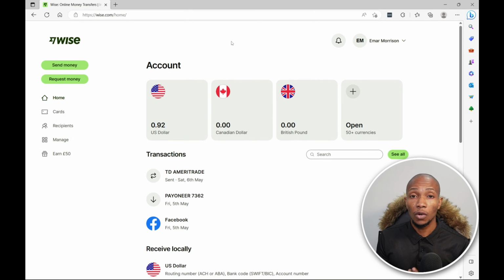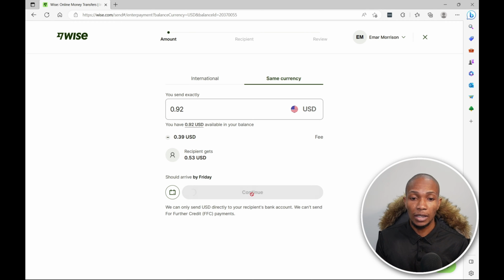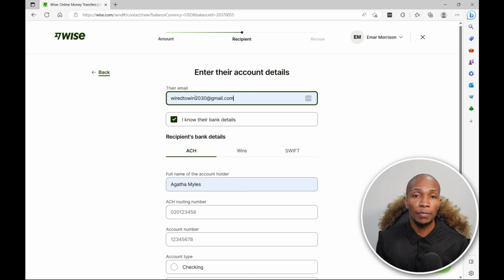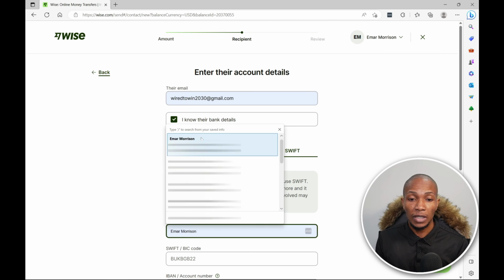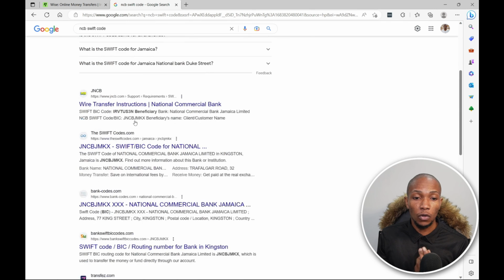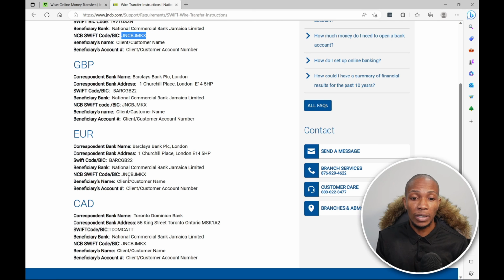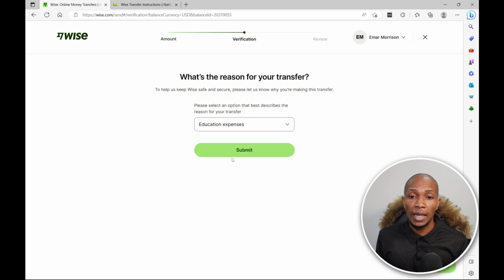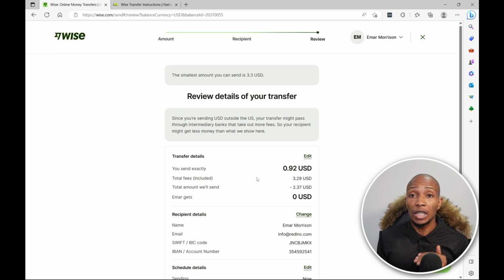How to withdraw from Wise to Jamaica Bank Account